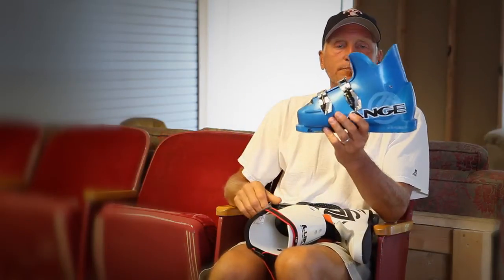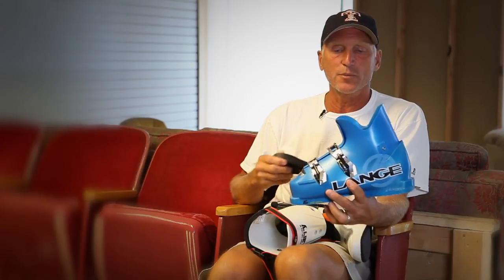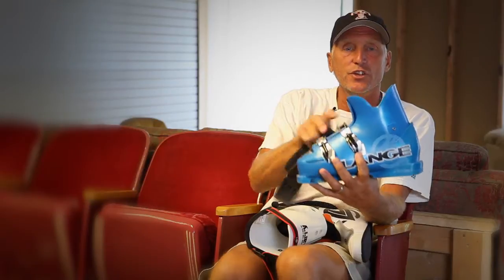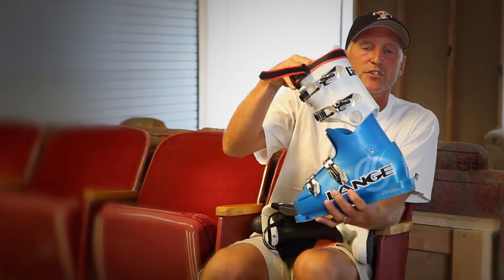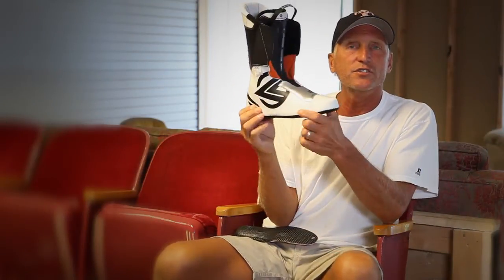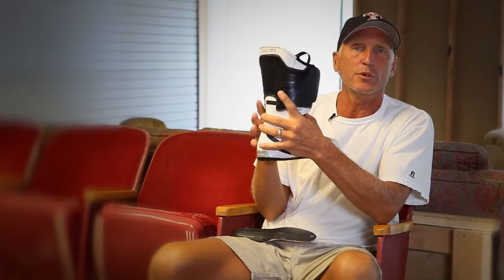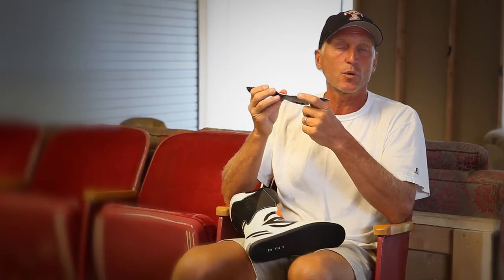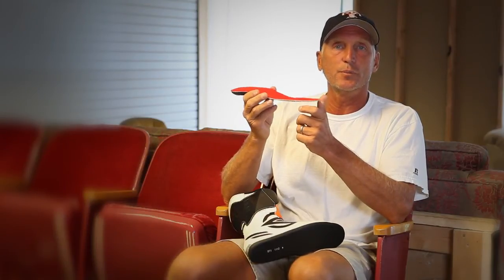Ski Book Quick Tip: What is a ski boot?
Bootfitter Larry Houchen explains just what exactly a ski boot is.